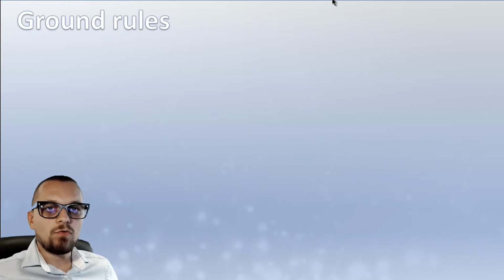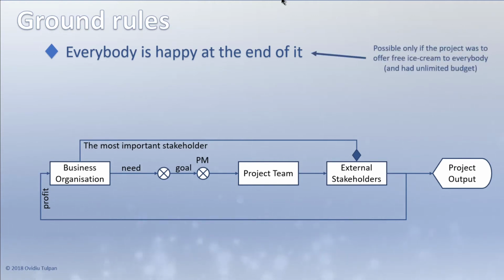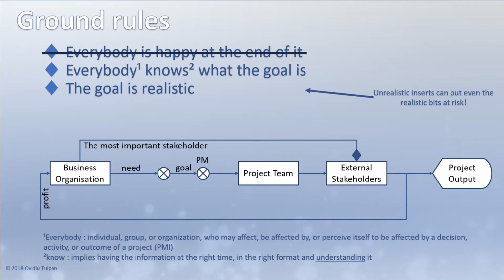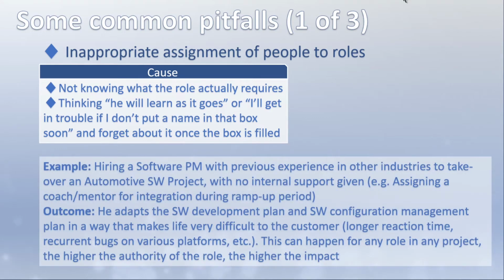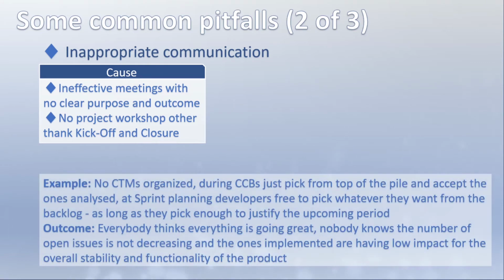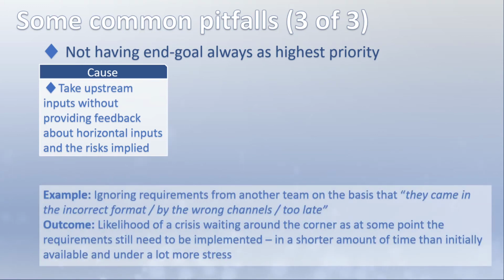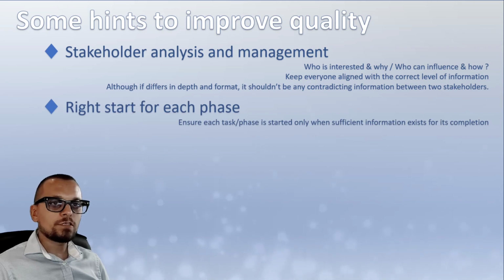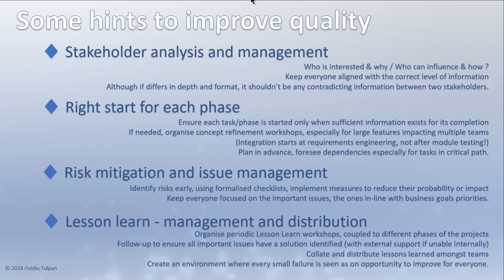R&D Projects - Ground rules, common pitfalls and some improvement hints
Do you spot something incorrect or I missed something you think worth mentioning? Please provide you feedback in the comments, I'm looking forward to receiving feedback and why not, ideas for other topics to talk about in my videos.